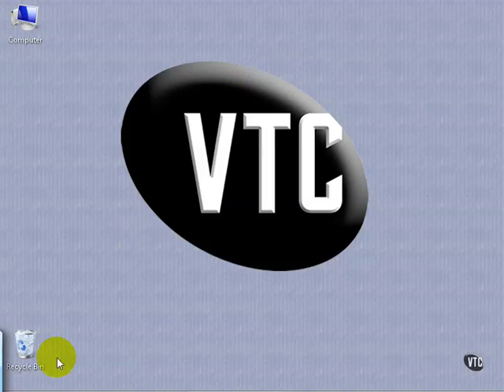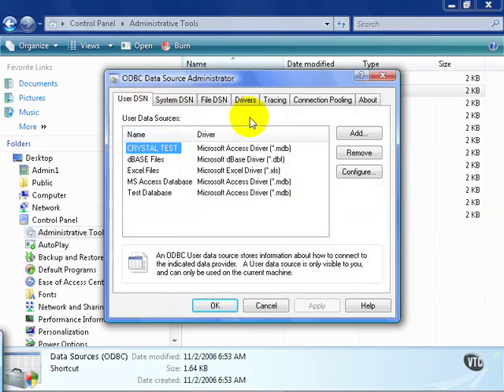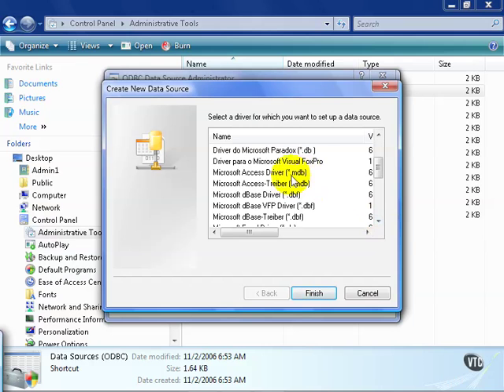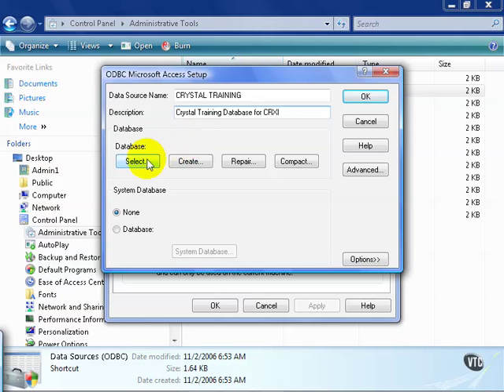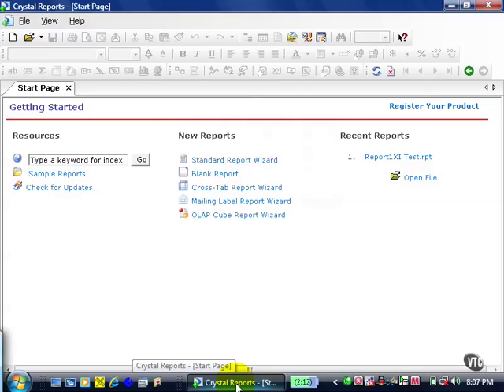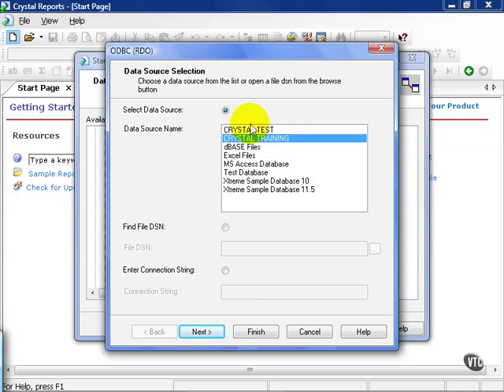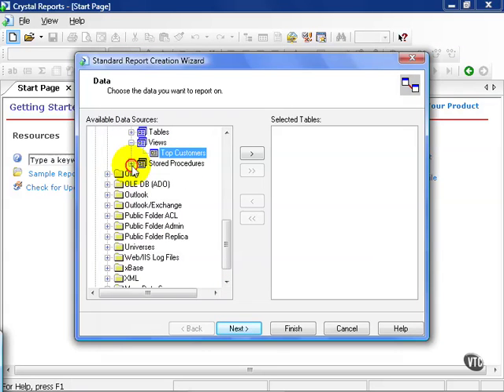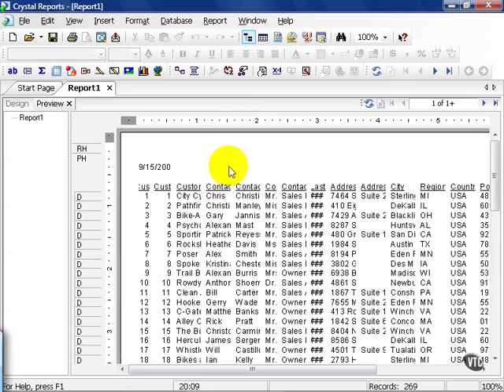7 Crystal ReportsXI Create a Basic Report Data Connections pt 1 ODBC